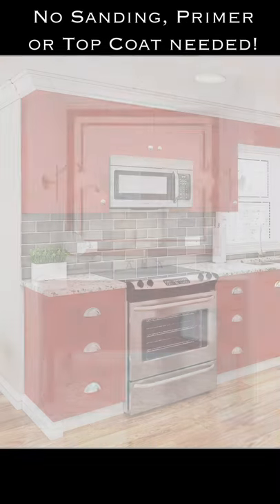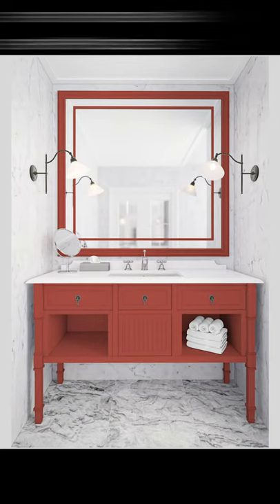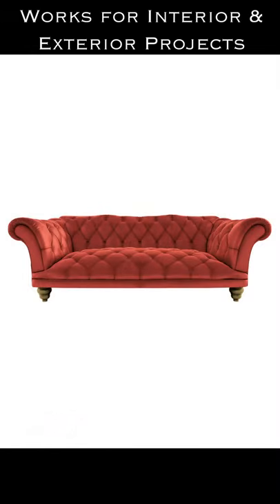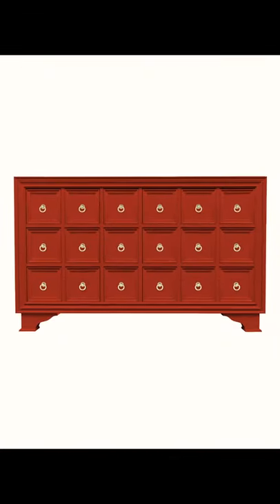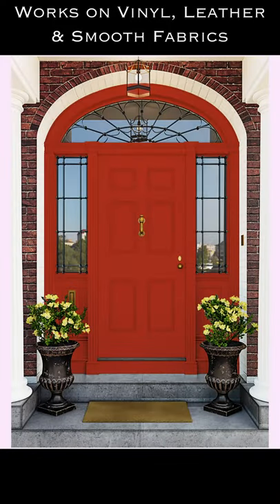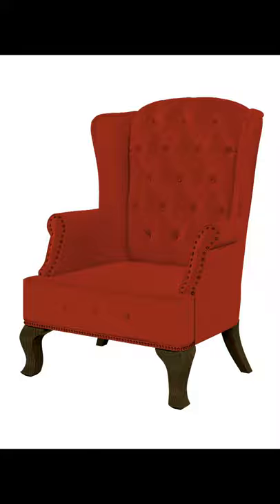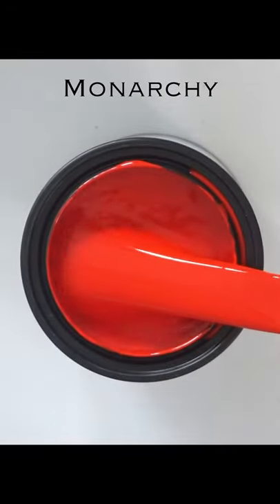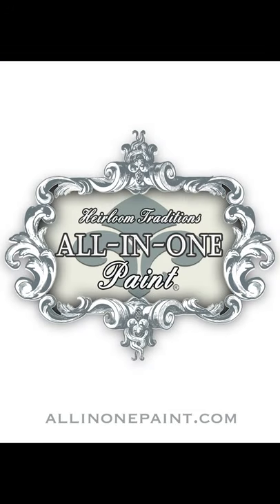Paint Color Inspiration, MONARCHY from ALL-IN-ONE PAINT, for painting Cabinets, Leather,Vinyl, etc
MONARCHY from ALL-IN-ONE PAINT, for painting Cabinets, Leather,Vinyl, etc.
Easy Tutorial on How to Paint Cabinets & Furniture using ALL-IN-ONE Paint